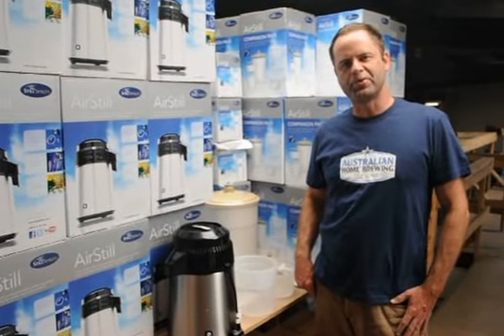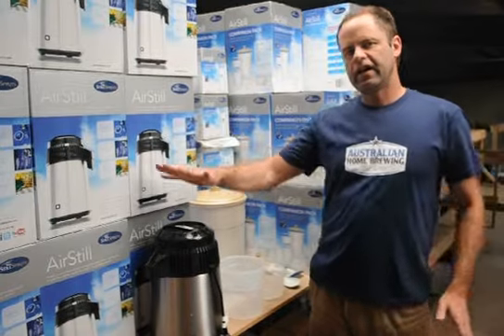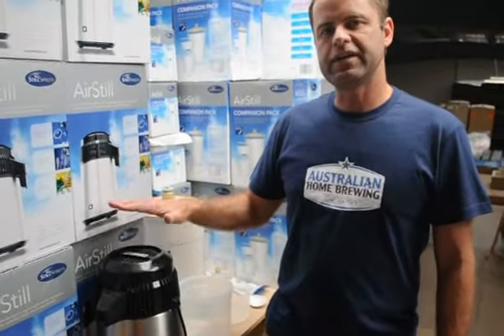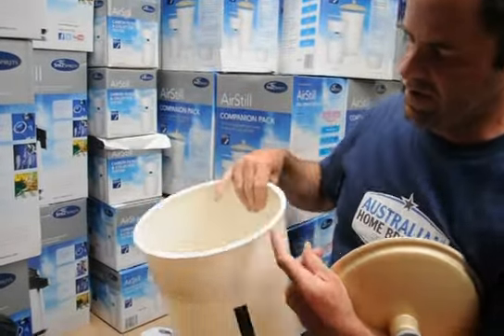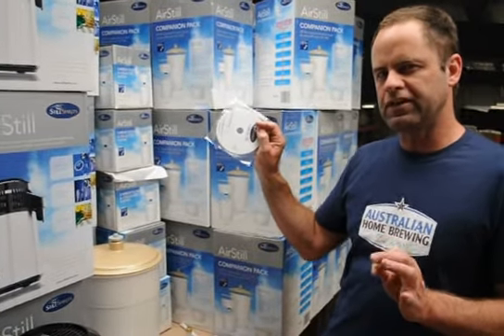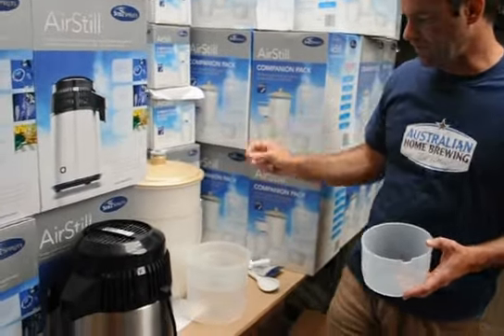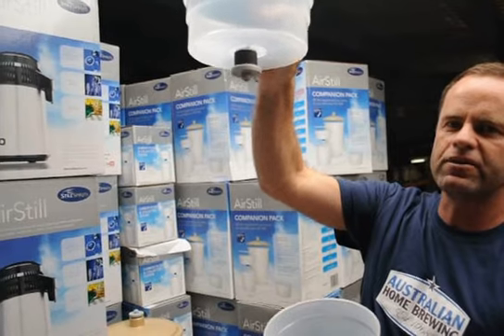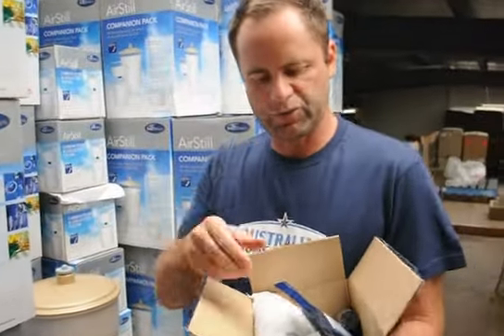Save $100 until December 14 Limited Edition Still Spirits Turbo Air Still Hurry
Question
Do you love great spirits but find it too expensive to buy? Have you ever wanted to make your own distilled spirits but were told that it was too difficult or not possible to match your favourite Whisky, Rum or Kentucky Bourbon.

Answer
Don't believe this.. The technology is now available to the home distiller and comes with a 100% Money back Guarantee from the Distributor, Australian Home Brewing (established 1968). get the deal now

 Ever wondered how do you make alcohol? Check out how to brew spirits with the Still Spirits Turbo Air Still System... distilling alcohol has never been simpler.